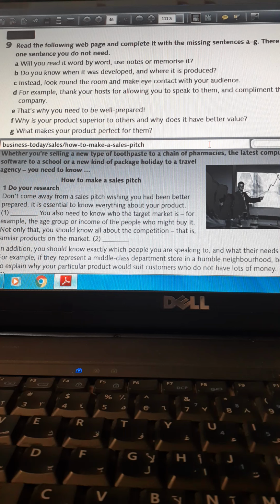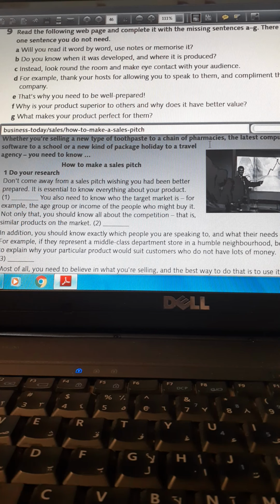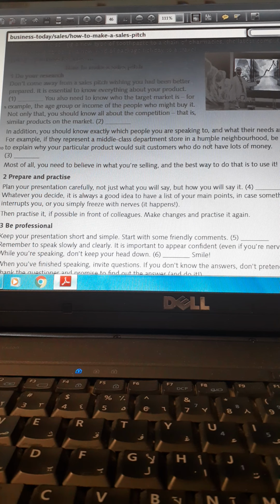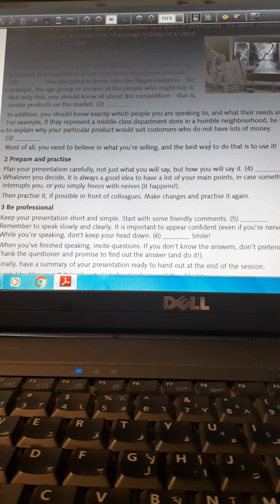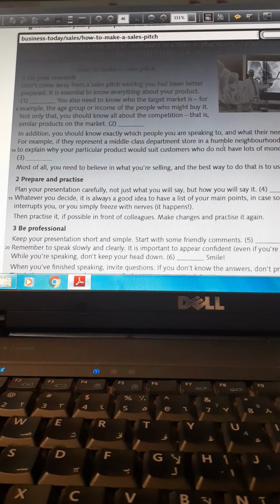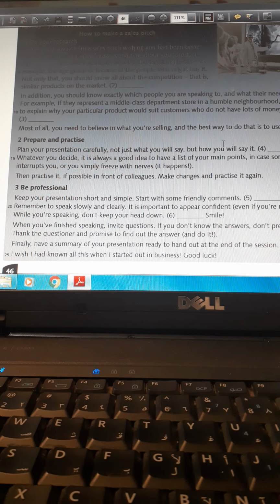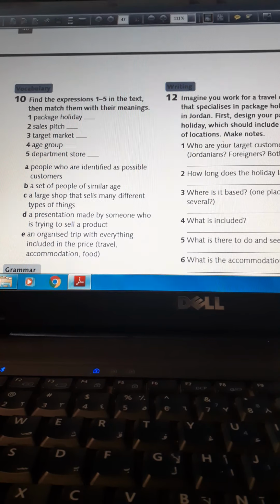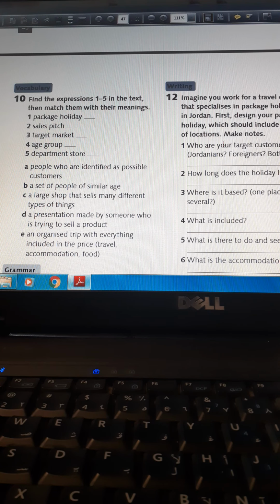12th/ Unit 9/ How to make a sales pitch/ Activity Book pg. 46